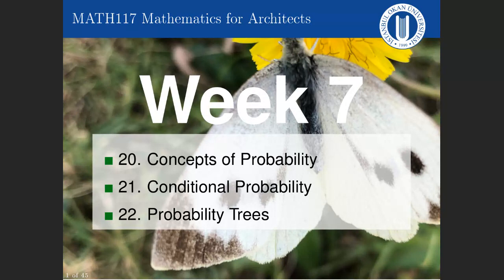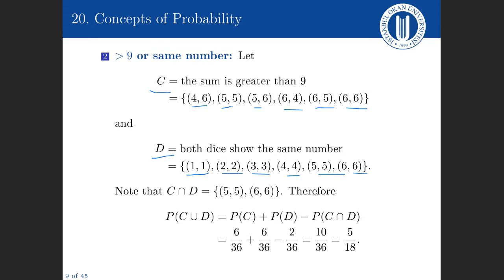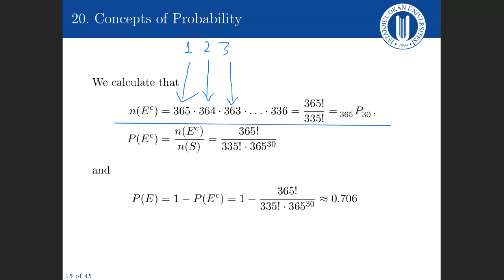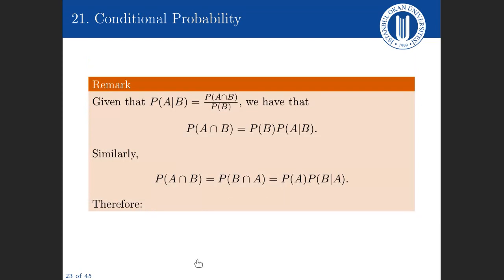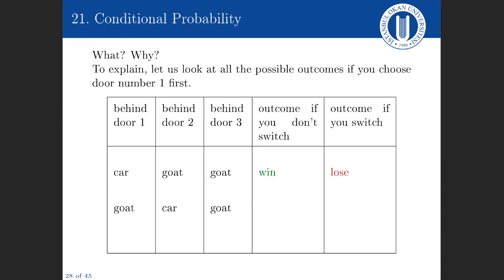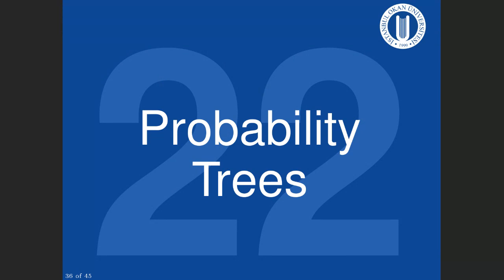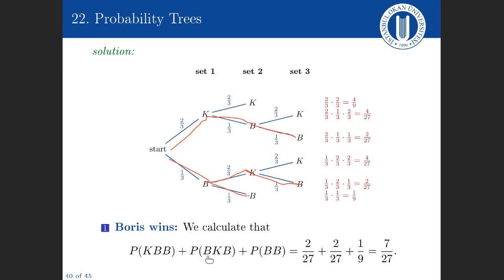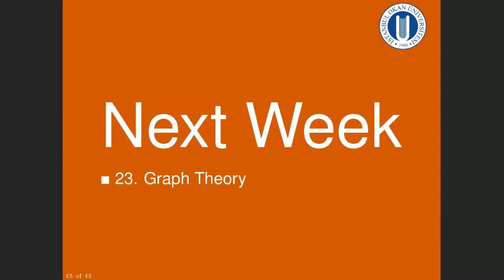Mathematics for Architects (2020-21 Spring) Week 07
In this lecture, we covered the following topics:
-  20. Concepts of Probability
-  21. Conditional Probability
-  22.Probability Trees